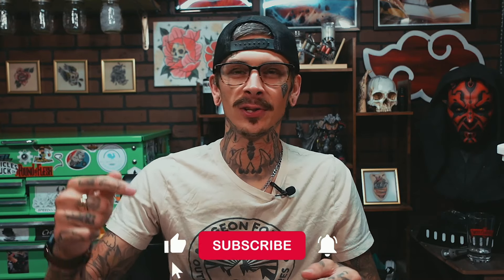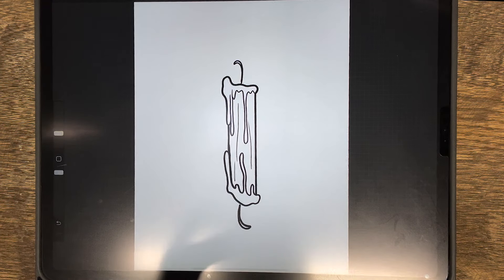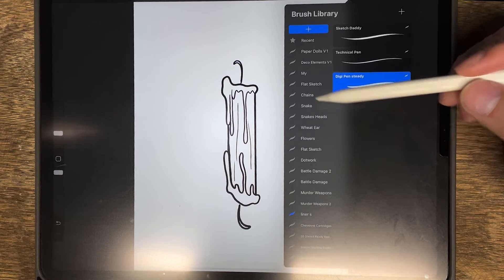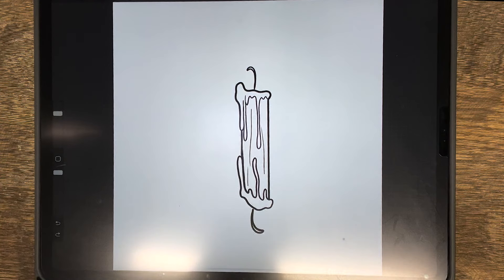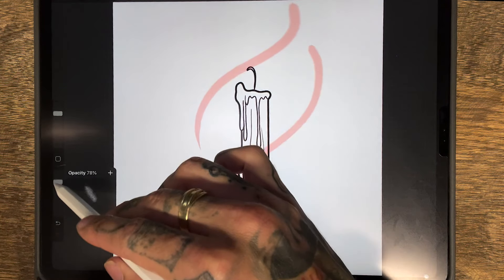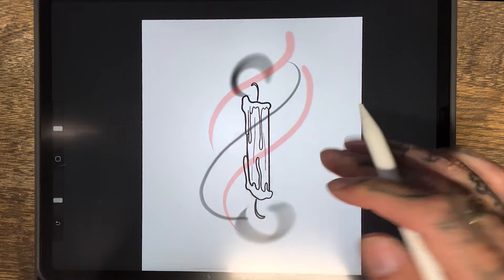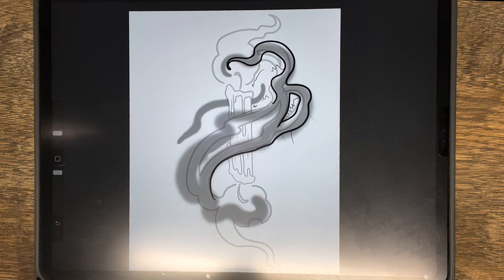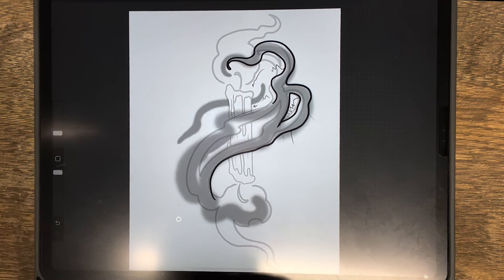Tattoo Design Tutorial | How To Draw Flames and Smoke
Have you ever tried drawing fire and smoke but the end results were not as you imagined it to be? Like there was something lacking about the design? In this video, we'll teach you how to draw Flames and Smoke with flow so that you designs look great all the time.